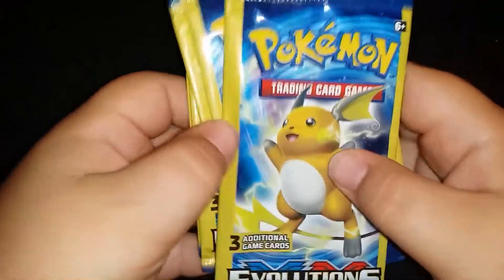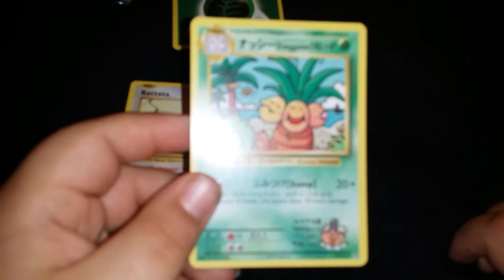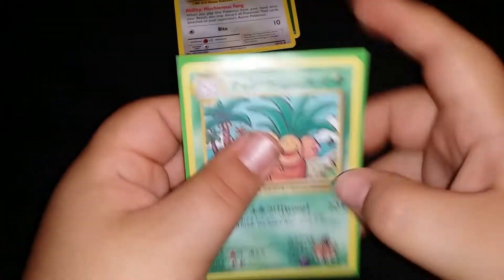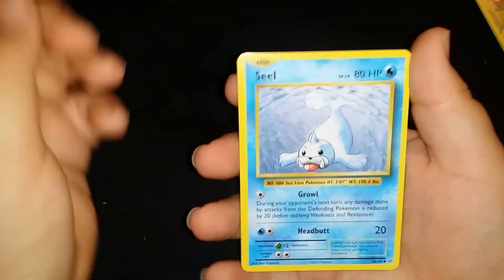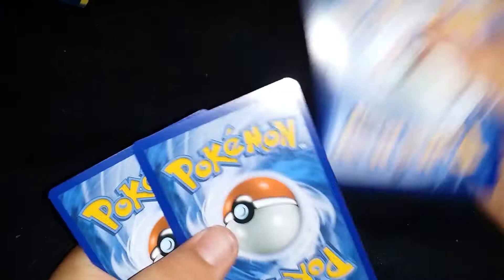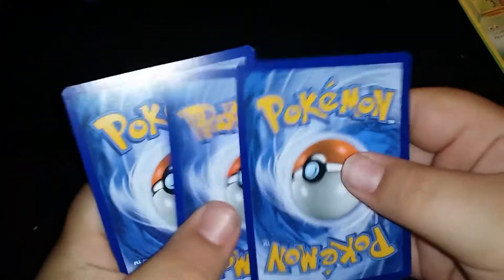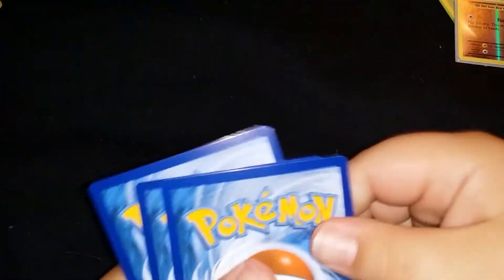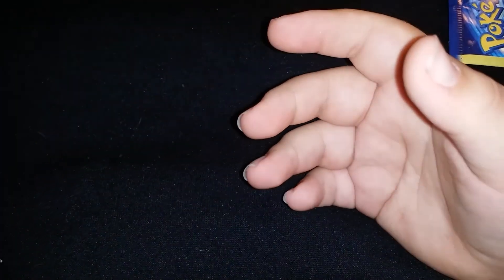Amazing Dollar store Pokemon packs opening episode 12 I got a really cool pull